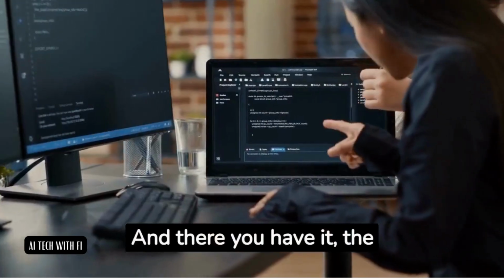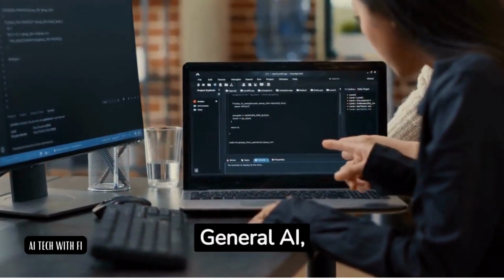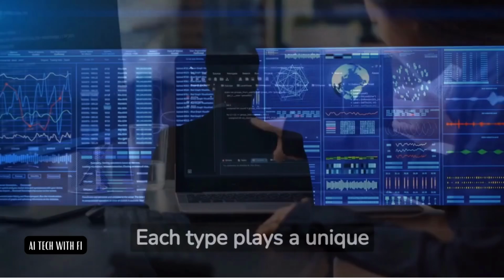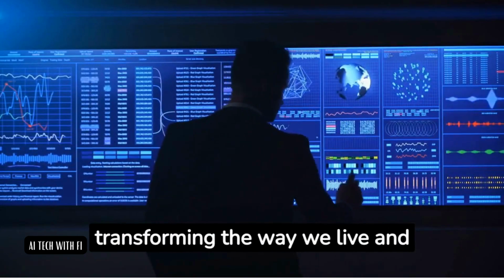The Main Types of Artificial Intelligence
Get into the world of Artificial Intelligence, exploring its various types and their unique characteristics. Join us as we uncover the fundamental categories that shape the AI landscape. 🔍Understanding the 4 Types of AI: 1️⃣ Narrow AI: Get an in-depth understanding of Narrow AI, also known as Weak AI. We explain how this type of AI is designed to perform specific tasks and the limitations it faces when challenged beyond its programmed capabilities. 2️⃣ General AI: Discover the concept of General AI and its potential to exhibit human-level intelligence. By examining its capabilities and challenges, we unravel the exciting possibilities and ethical considerations associated with this type of AI. 3️⃣ Strong AI: We explore Strong AI, sometimes referred to as Artificial General Intelligence (AGI), which possesses cognitive abilities on par with humans. Dive into the promising developments, discuss its implications on society, and ponder the future of Strong AI. 4️⃣ Superintelligent AI: Join us as we explore the intriguing domain of Superintelligent AI—a hypothetical realm where AI surpasses human intelligence. Learn about the staggering advancements, contemplate the risks involved, and envision the impact it could have on our existence.